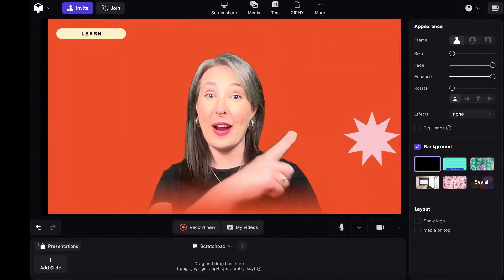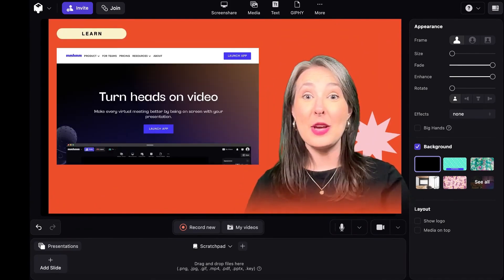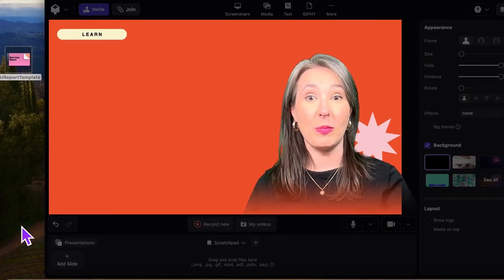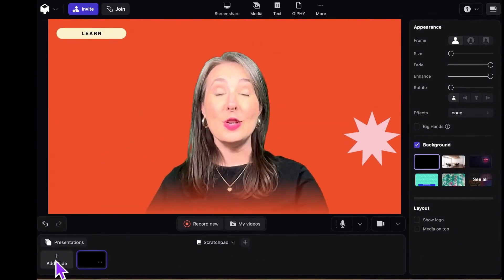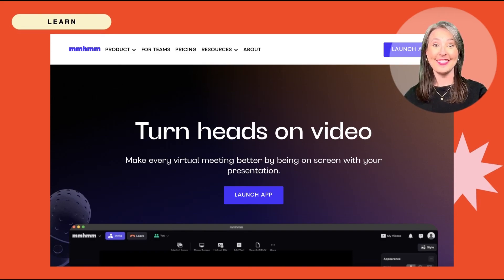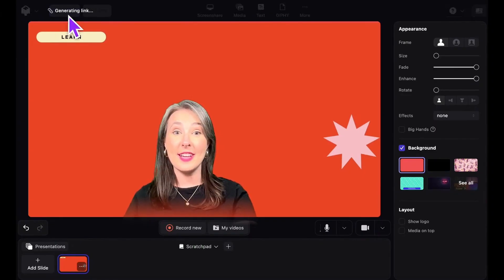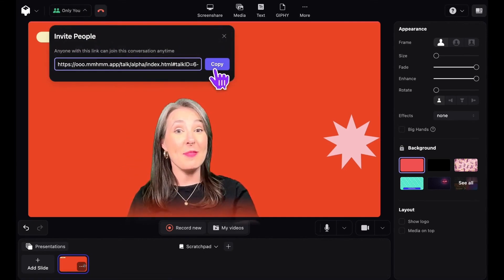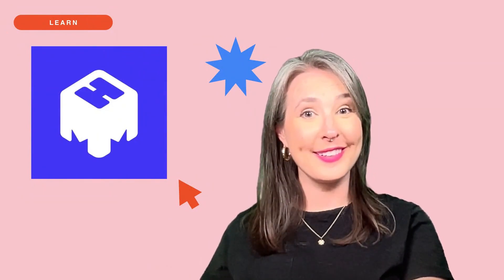Learn the *NEW* mmhmm in under 90 seconds ⚡️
Discover how mmhmm can revolutionize your presentations by seamlessly integrating you into your content. Learn how to control your appearance, add visuals, share screens, and more with ease. Enhance your presentation experience by creating chapters for easy editing and inviting partners to join you live on screen. Try mmhmm for free and elevate the way you communicate your ideas.

📖 Chapters:
0:00 Introduction
0:08 What is mmhmm?
0:17 Quick tour of the app
0:31 Upload Keynotes, PowerPoints, and more!
0:36 Slide tray
0:47 Connect to videoconferencing platforms like Zoom, Teams, Meet, and more!
0:55 Recording in mmhmm
1:11 Invite colleagues and present together

🤔 Life's too short for boring videos. See why people choose mmhmm

About mmhmm:
Make every virtual meeting better by being on screen with your presentation. Great stories aren’t told in bullet points, try mmhmm today